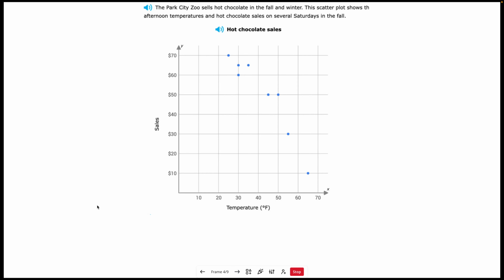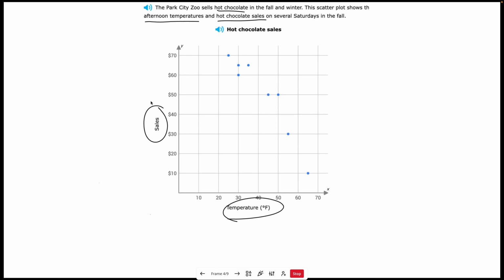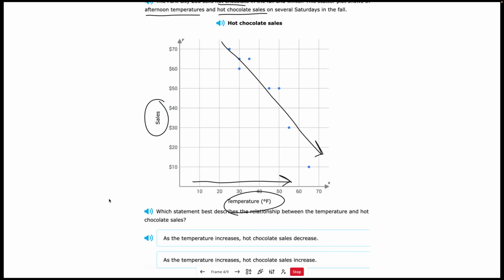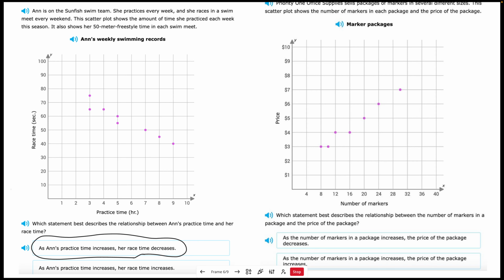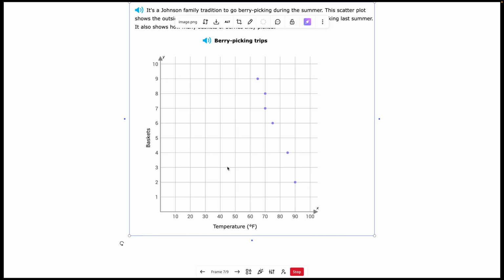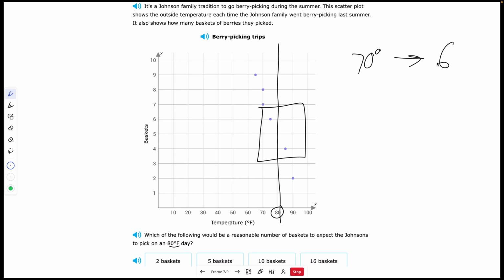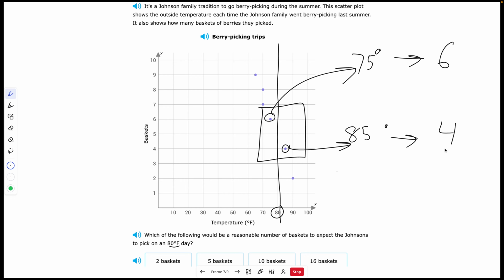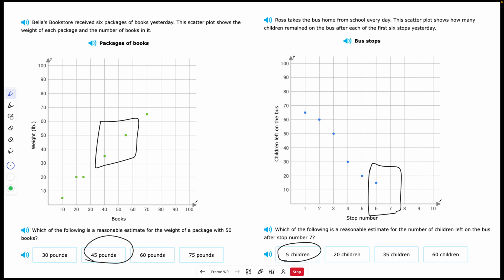Predictions and Trends in Scatter Plots (Normal Version)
IXL Title:  Predictions and trends in scatter plots
IXL Shortcut: LPL

Description: Identifying trends and making predictions for a scatter plot.